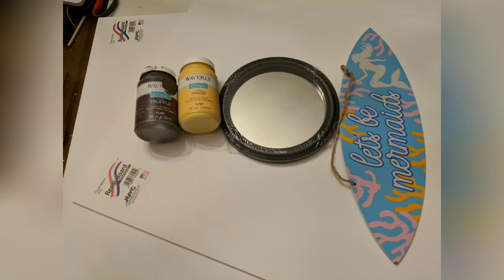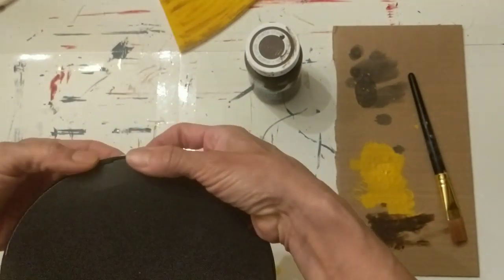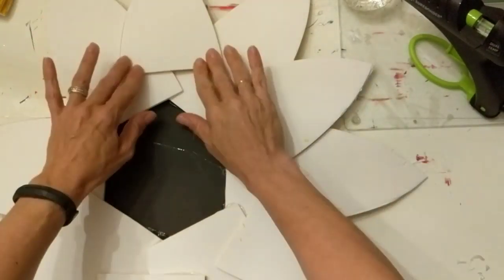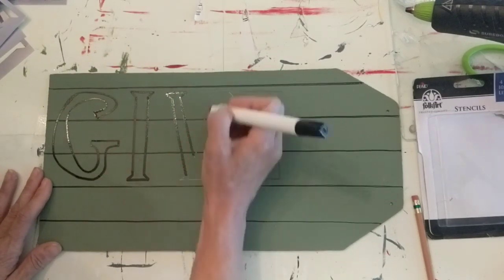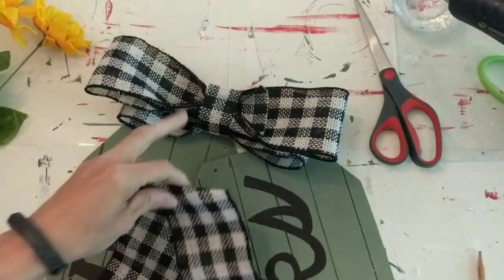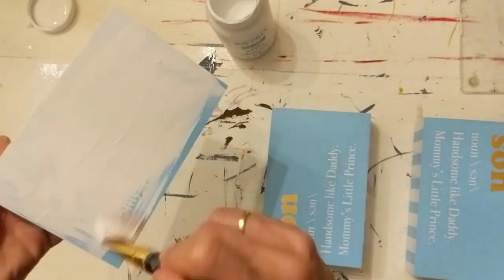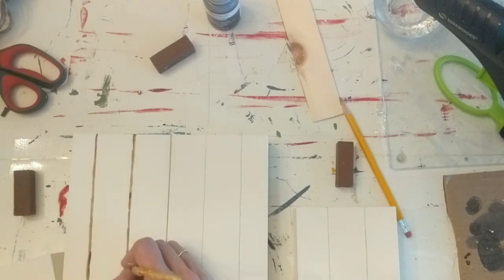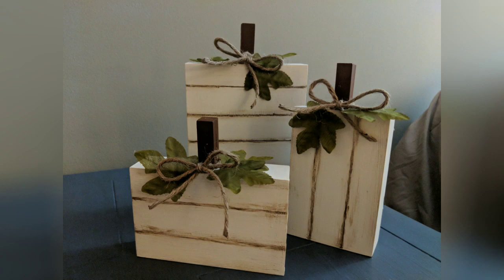DOLLAR TREE FALL FARMHOUSE HOME DECOR DIY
Thanks for checking out my latest Dollar Tree decor DIY video in farmhouse style!

Here are Amazon links to some tools and materials I used in this video:

Waverly Chalk Paint (white):

Fiskars Comfort Loop Rotary Cutter:

Elmer’s Ultra Fine Tip Paint Marker – White:

Surebonder Glue Gun with Stand:

Gorilla hot glue sticks: